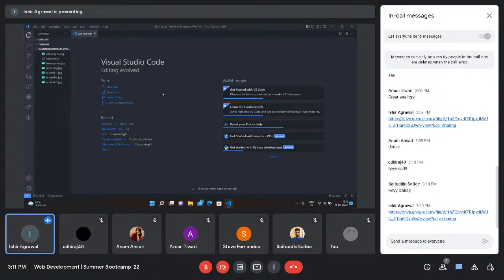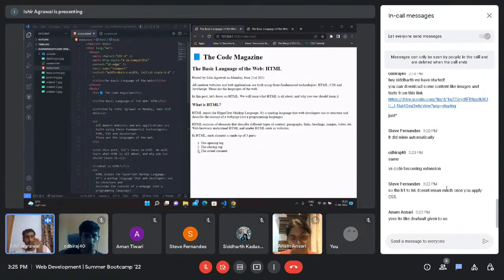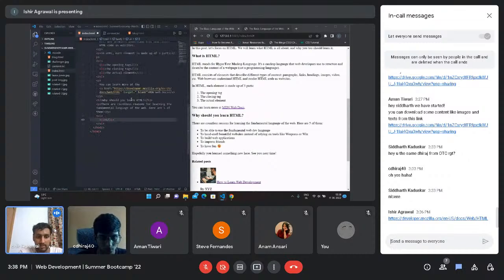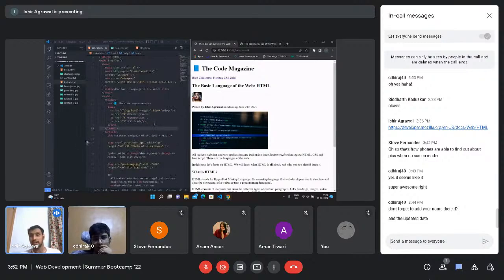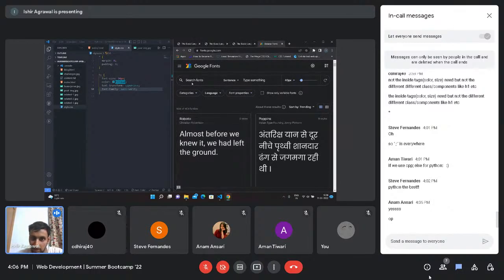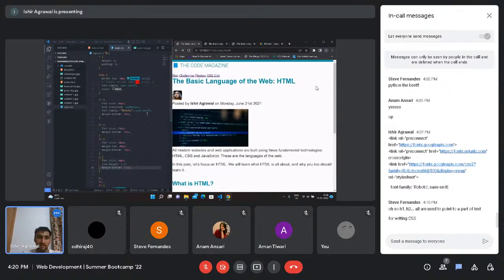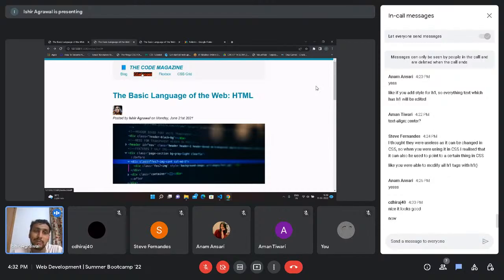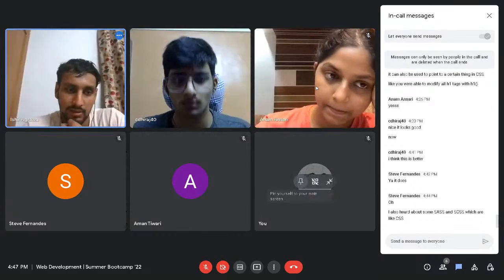Web Development Day 1 | Cerritus Coders Summer Bootcamp '22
Agenda:
- Basics of web
- Getting started with HTML, CSS